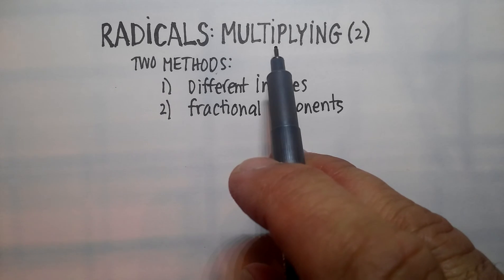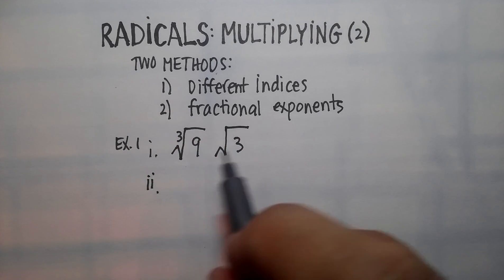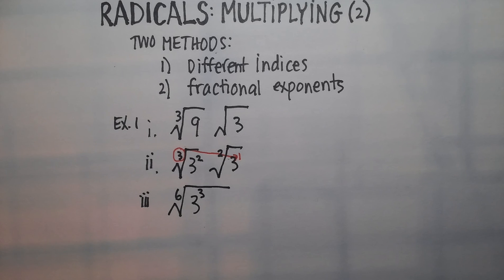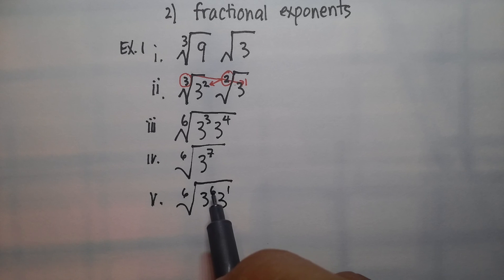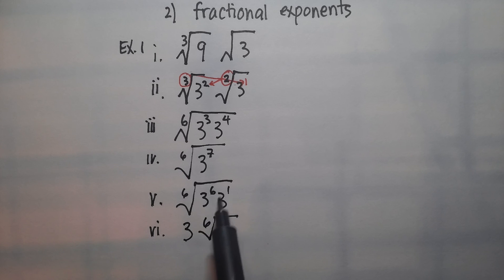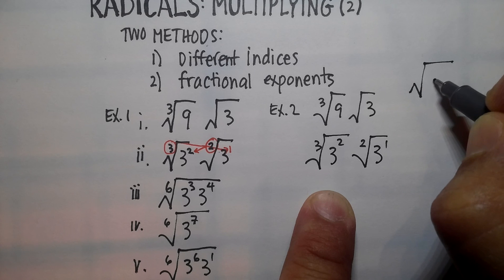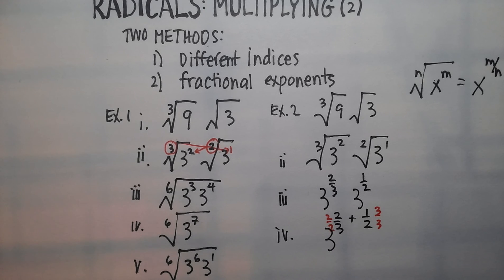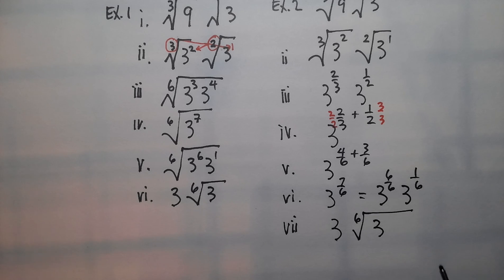Radical Expressions: Multiplying Radicals with Different Indices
In his video, I go over how to multiply radicals using two different methods: (1) radicals with different indices, and (2) by converting to fractional exponents.